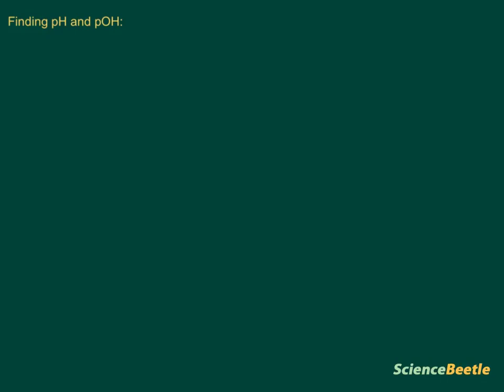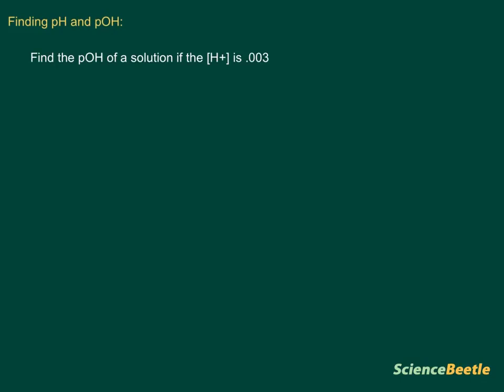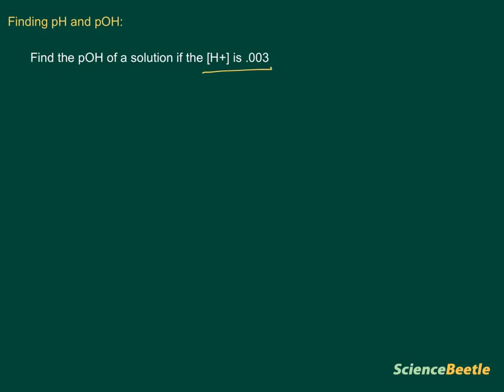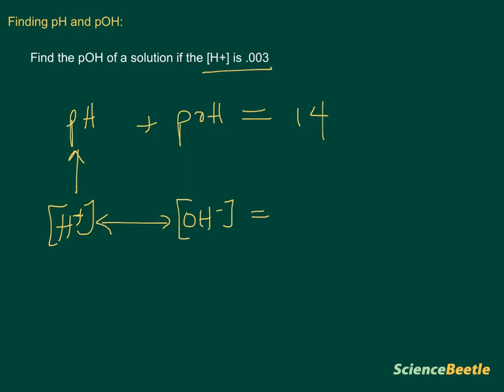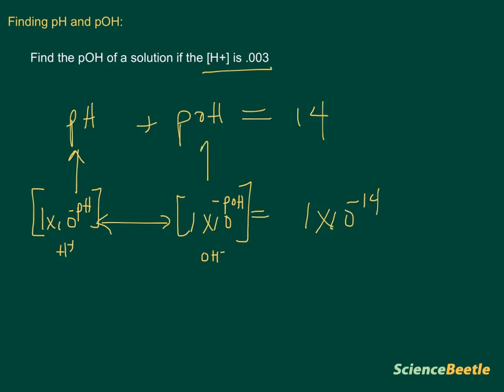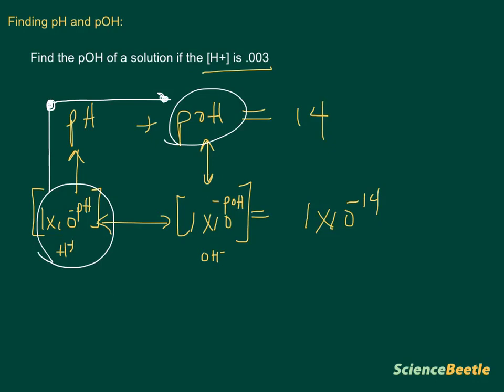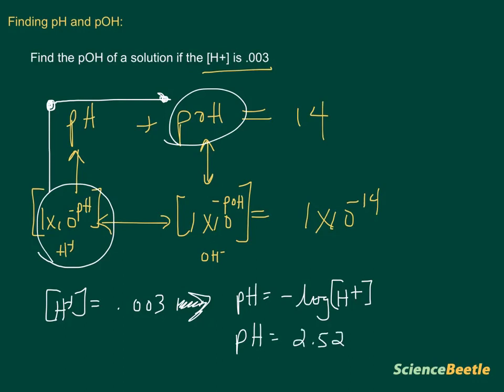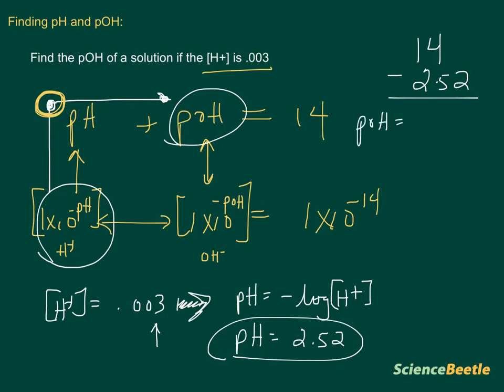calculating pH & pOH (part 2)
This lesson is the second in a series of 3 that explains how to calculate pH and pOH calculation.